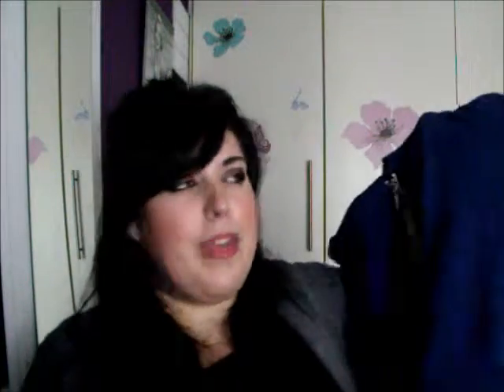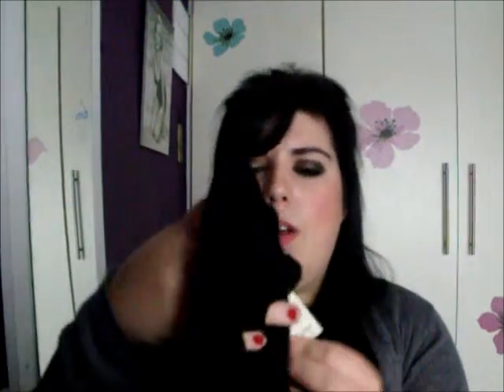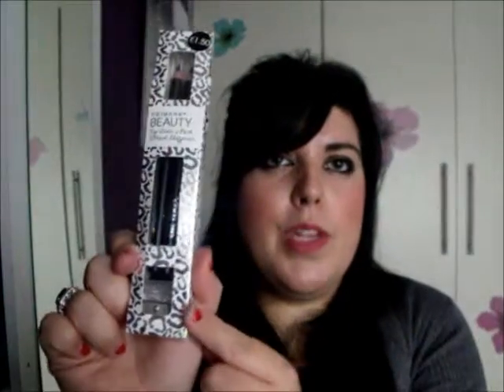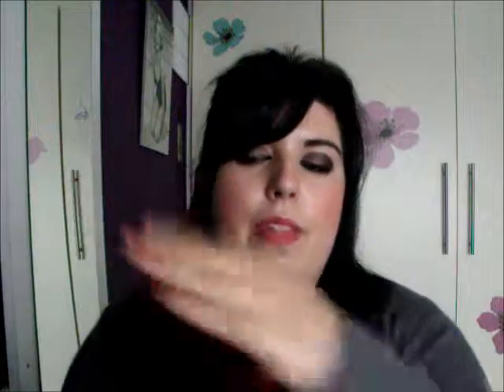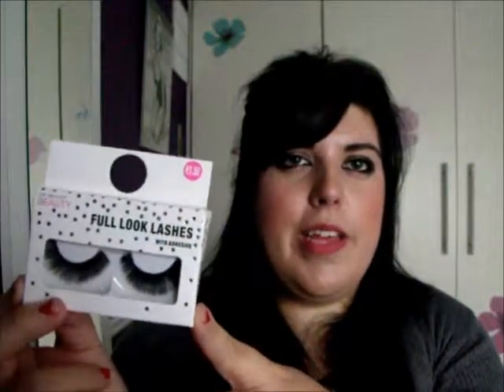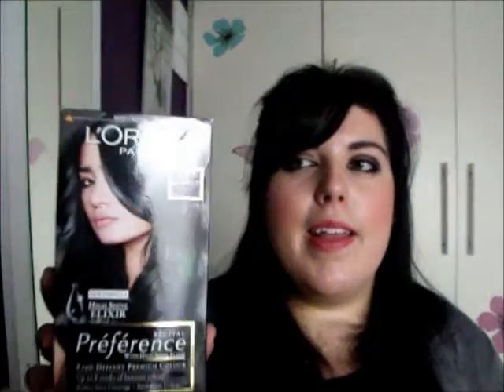Penney's Shopping Haul!!